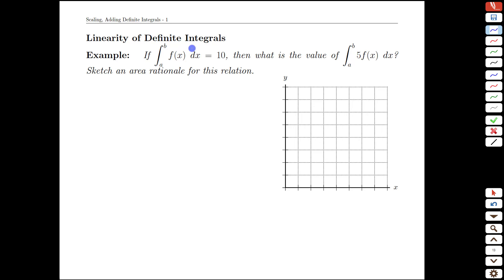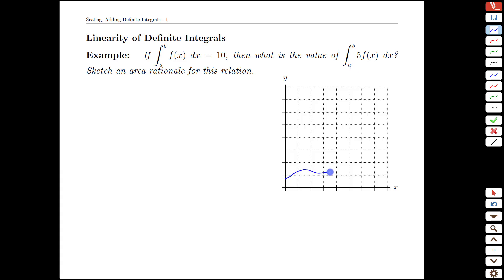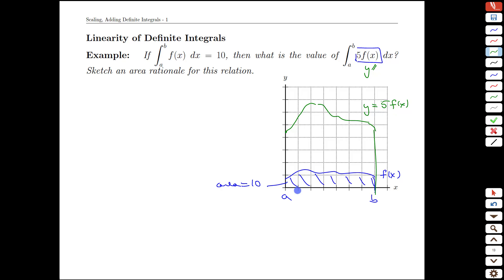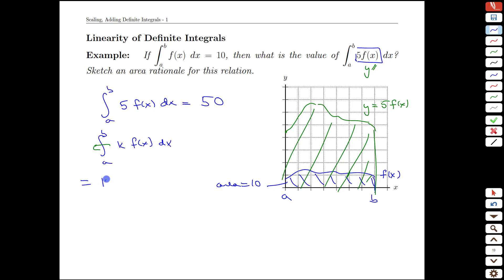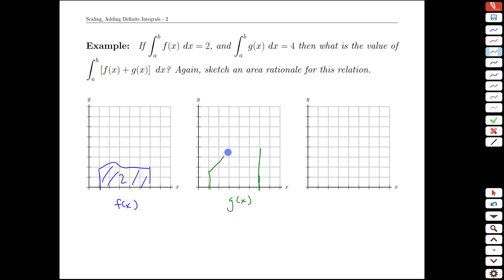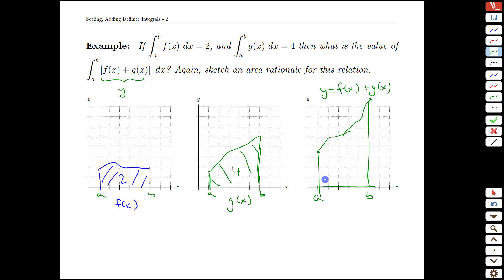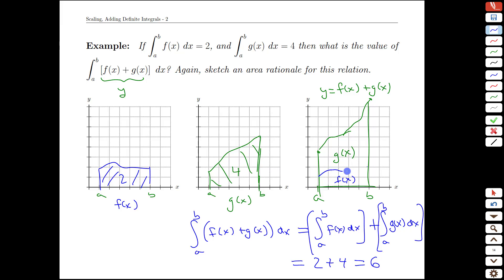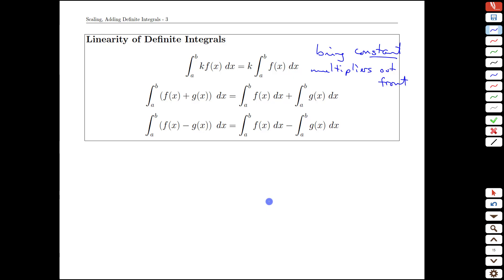Unit 9-4 Scaling, Adding Definite Integrals - MATH 121